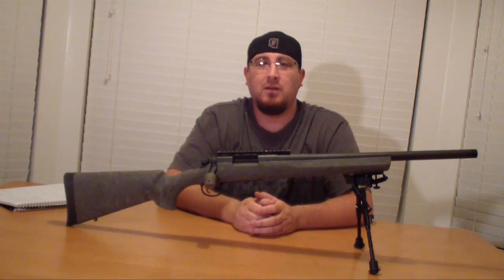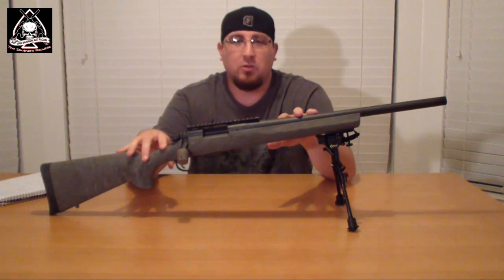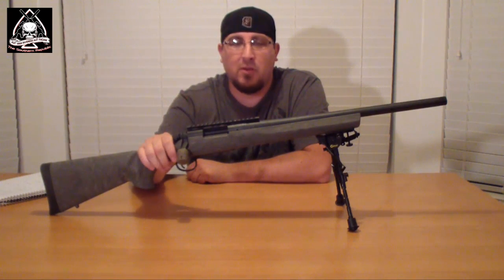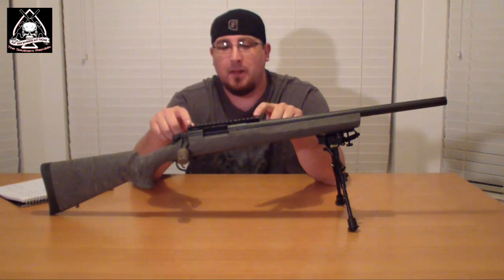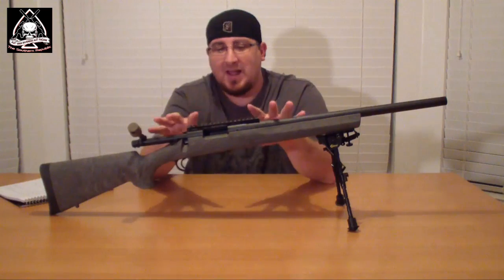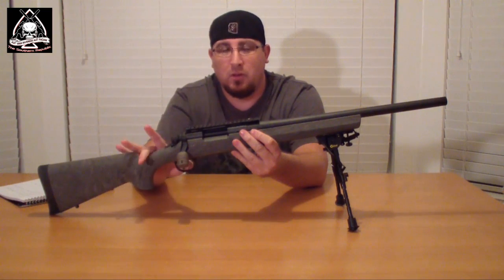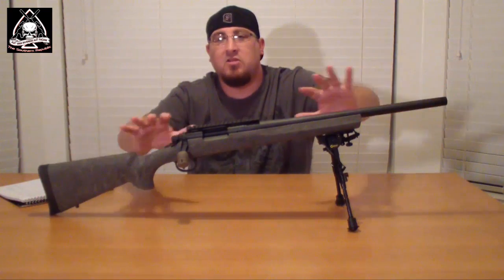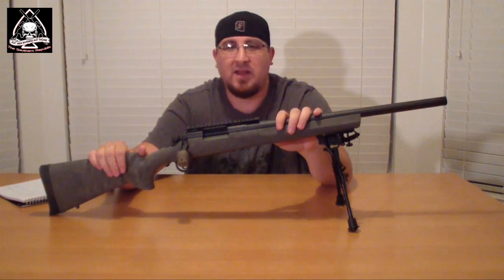Remington 700 AAC-SD ~ Precision Rifle Build ~ Pt. 1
this is a series starting with my base rifle my Remington 700 aac-sd bolt action rifle i ahve added a timney 510 trigger and a weaver 20 moa 1 piece base